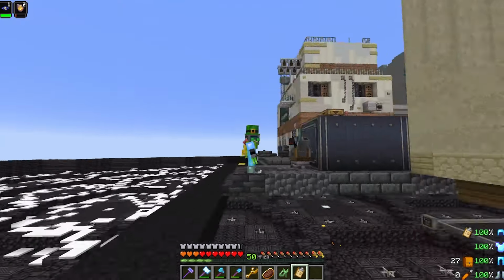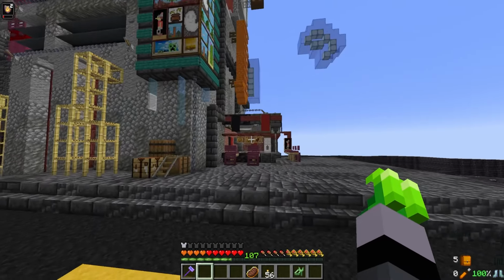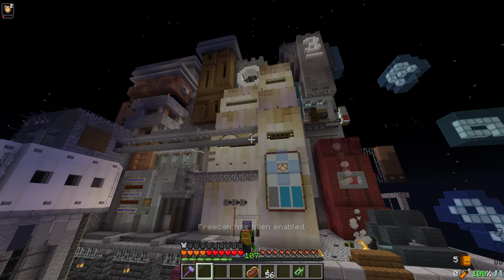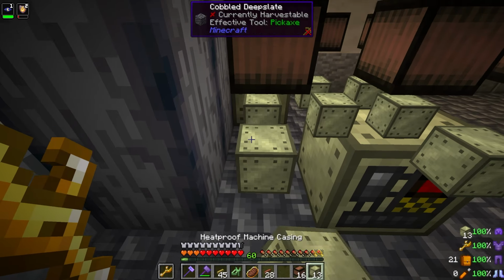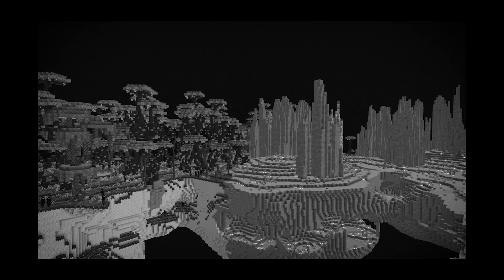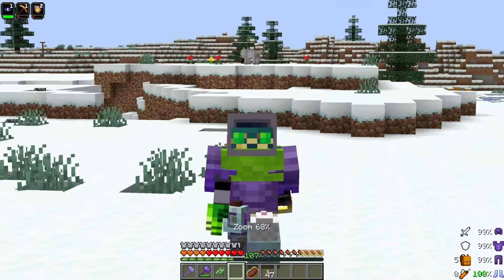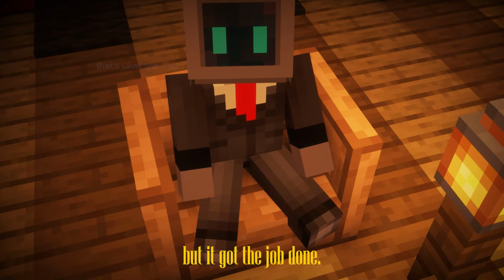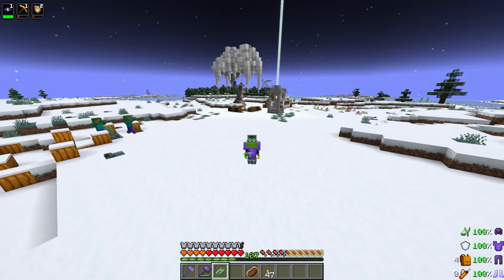EXPANDING our MODDED CYBERPUNK CITY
hey today we're expanding our cyberpunk city in the minecraft modpack statech industry and fight the wither and fight the ender dragon and fight the never ending urge to defenestrate oneself while farming dyes and build stuff and gather materials and do some other stuff and yeah how are you